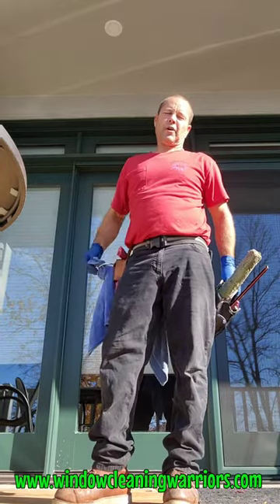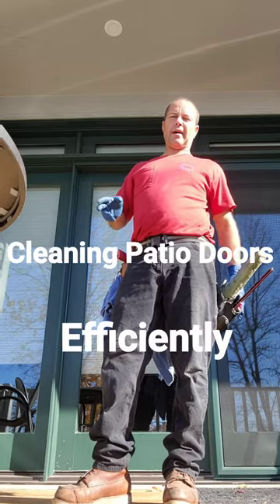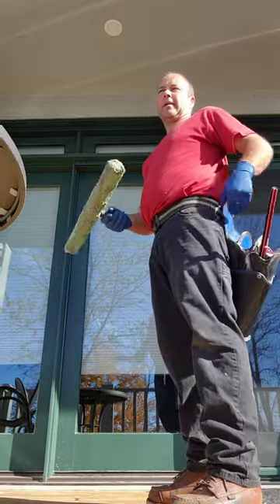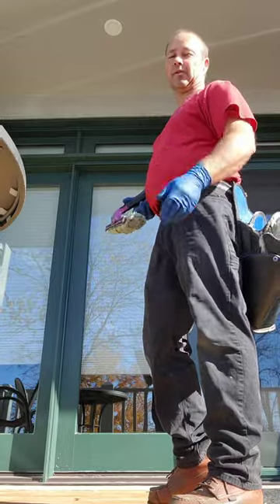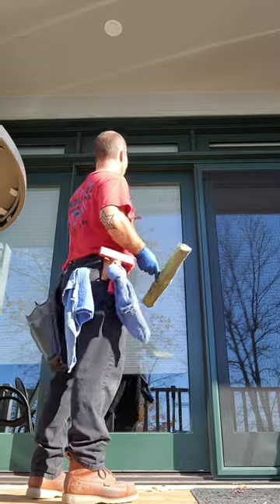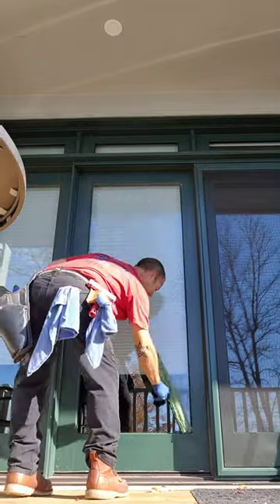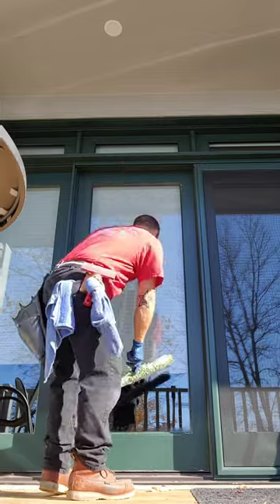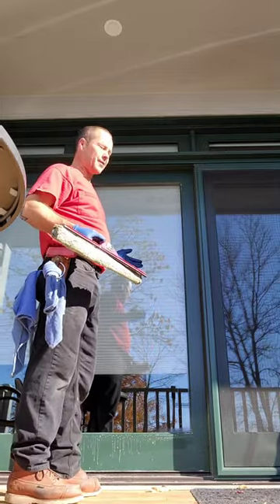Clean patio doors efficiently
Check out this video which demonstrates how to clean a patio door efficiently.  Window cleaning can be a simple, efficient process when using a good technique along with the right size tools for the job.

Fanning windows is usually the preferred technique for wi diw cleaners but knowing when and where is key. the pattern that we use will ultimately be the defining factor for efficiency.